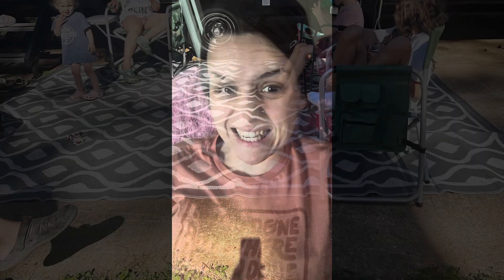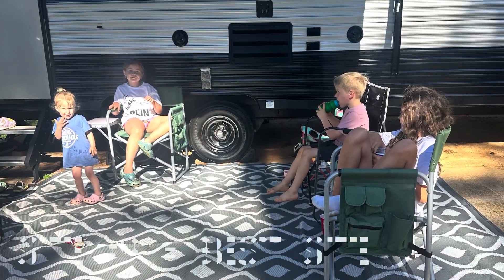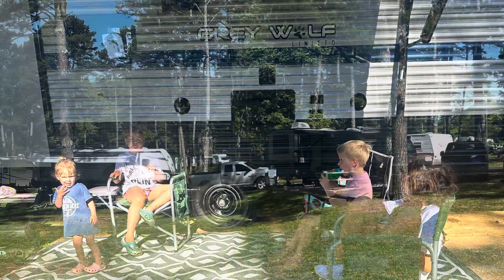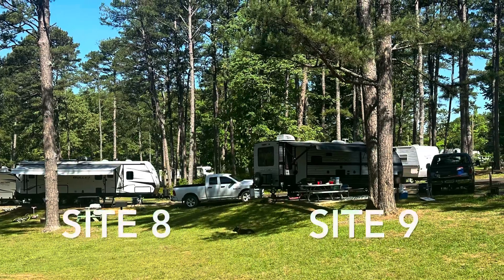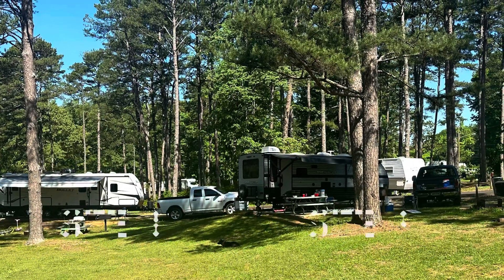Camping at Howard Stafford Park Pontotoc, MS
Site #8 is where we stayed.
Site #9 had a concrete pad that was large and nice! We would stay at site 9 next time!